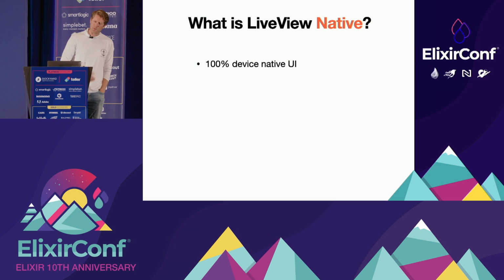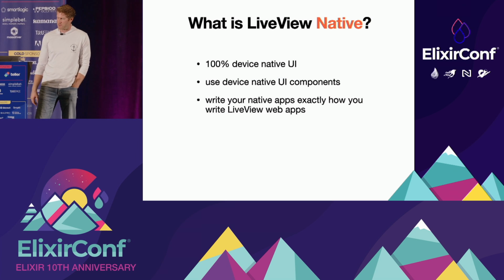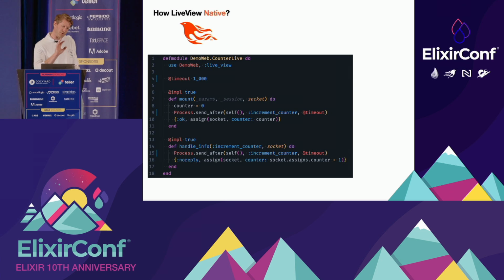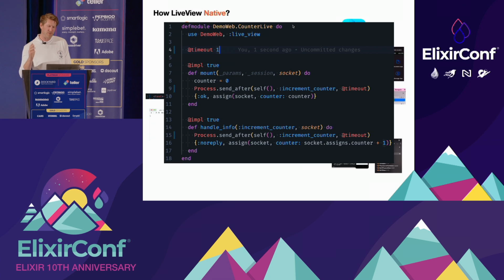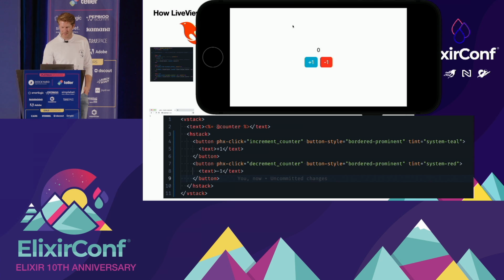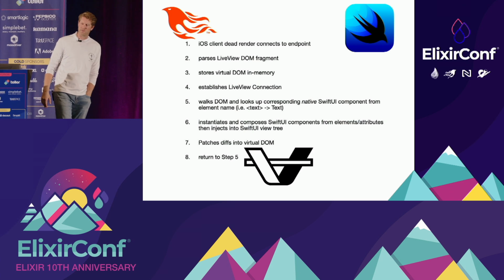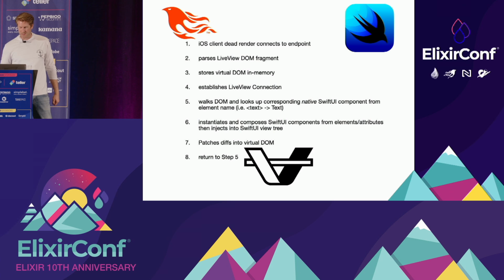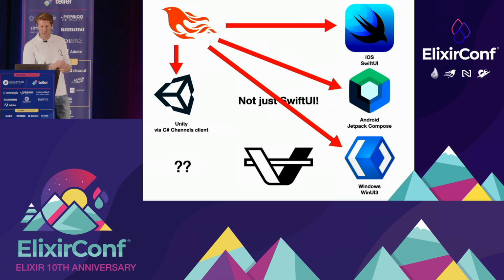ElixirConf 2022 - Brian Cardarella - What is LiveView Native?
Brian Cardarella, CEO of DockYard, delivers the Wednesday morning keynote at ElixirConf US 2022.